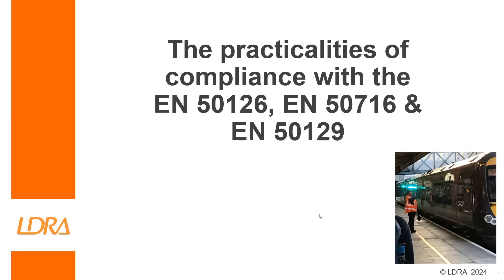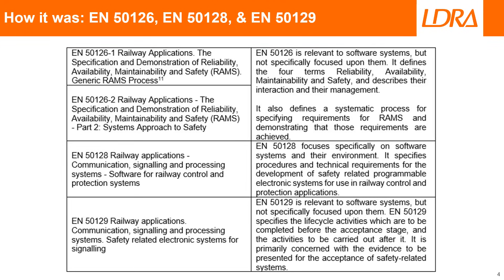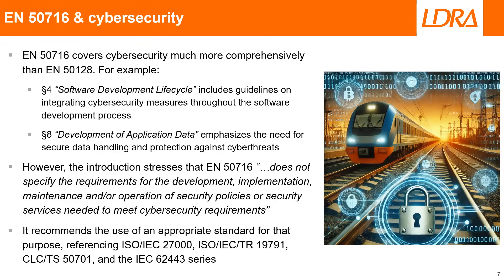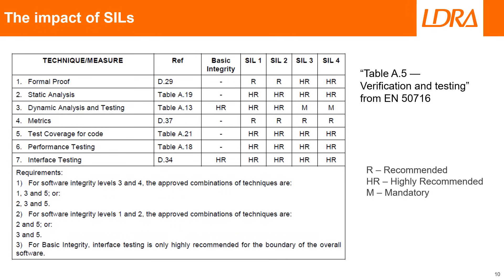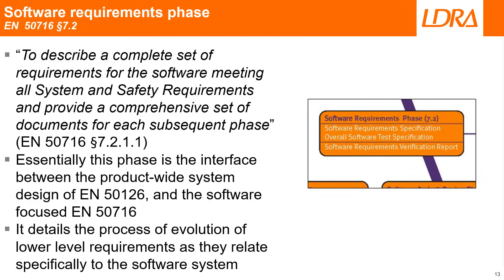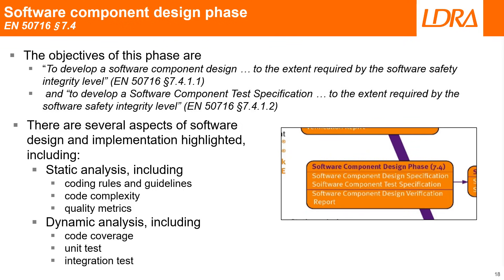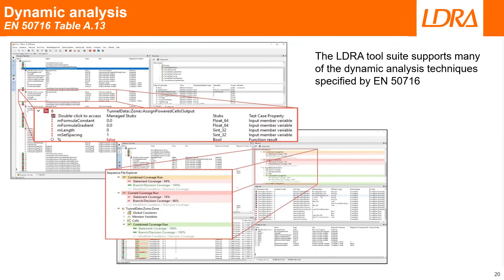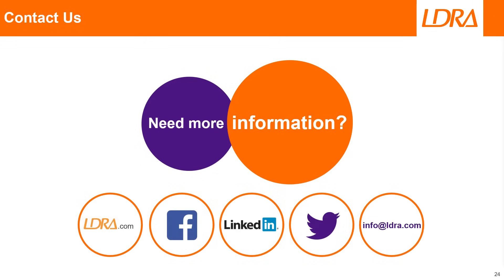The practicalities of RAMS & embedded software compliance EN 50126, EN 50716 & EN 50129 standards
The approval process of interlocking systems for rail/GTS applications in European countries typically follow the CENELEC standards EN 50126-1 , EN 50126-2 , EN 50716 and EN 50129, with EN 50716 having recently superseded both EN 50128. Collectively they describe the life cycle process for safety relevant Guided Transport Systems (GTS). The international standards IEC 62278, IEC 62279, and IEC 62280 very largely mirror EN 50126, EN 50128 and EN 50129 respectively and can be considered to be identical in the context of software development. For now, IEC 62279 remains valid and active despite EN 50128 having been superseded by EN 50716.

This video provides an introduction to the process to be followed in developing software that is compliant with the standards, and explains how automation can help to minimize the associated overheads. In doing so, it highlights the differences between EN 50128 and EN 50716, making it relevant to both the European and international implementations of the standards.

00:00 Welcome
00:14 What is functional safety?
00:35 Functional safety standards
01:12 How it was: EN 50126, EN 50128, and EN 50129
02:25 How it is: EN 50126, EN 50716, and EN 50129
02:46 EN 50716 v EN 50218
03:18 EN 50716 and cybersecurity
04:11 A V-model representation of compliant software development
05:08 Safety Integrity Levels and their impact
05:50 Bidirectional traceability
06:58 EN 50126: System development phase
07:15 EN 50716 §7.2: Software requirements phase
07:49 Automating bidirectional traceability
08:00 EN 50716 §5.3: Software planning phase
08:30  EN 50716 §7.3: Software architecture & design phase
08:53 Verifying the implementation or architectural design using static analysis
09:17 EN 50716 §7.4: Software component design phase
09:49 EN 50716 §7.2.1.2: Coding rules and guidelines
10:39 EN 50716 Tables A.5, A.13 & A.21: Dynamic analysis
11:34 EN 50716 §7.5, §7.6 & §7.7: Implementing the design and testing the code
12:00 Summary and concluding remarks